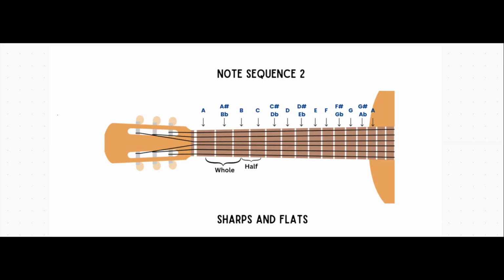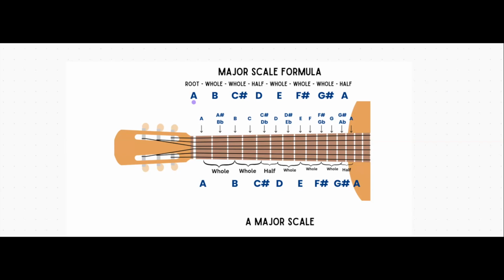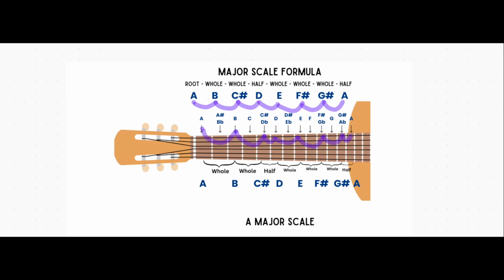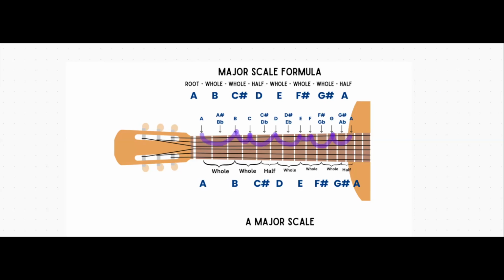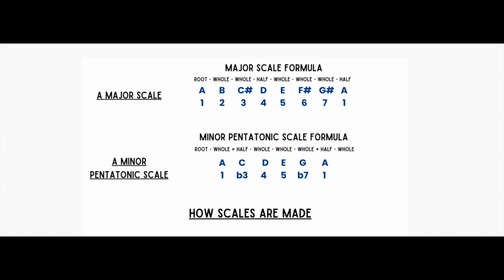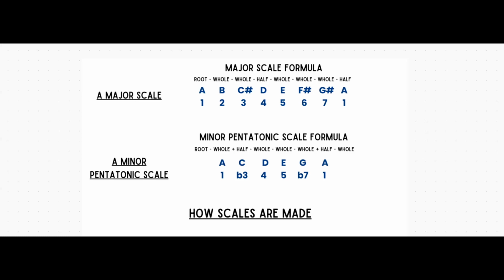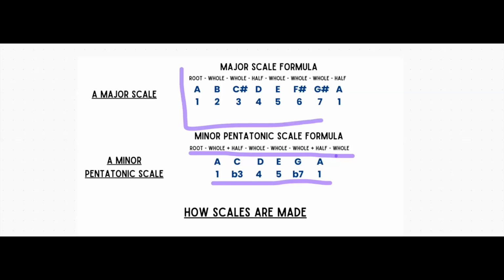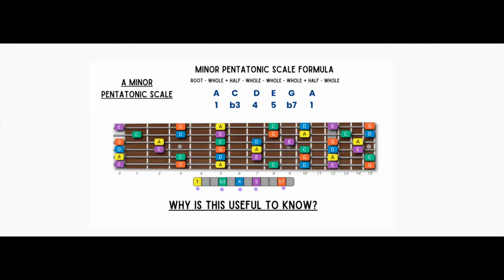How Scales Are Made - Guitar Music Theory for Beginners (Part 2)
In this Lesson you'll Learn how all scales are made from a simple formula of whole and Half steps. We'll Specifically look at how the Major Scale and Minor Pentatonic Scales are made in detail.

Enjoy and Let me know if you have any questions:)

                                                                                         Anthony

Get Free Weekly Emails with:
Guitar Lessons, Tutorial, Tips and Tools to Helps You Improve Your Playing: